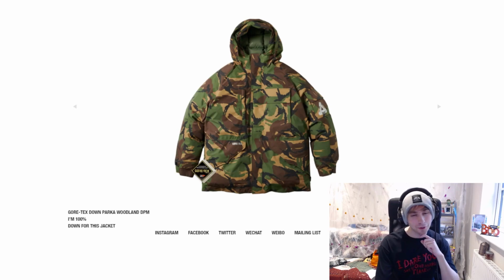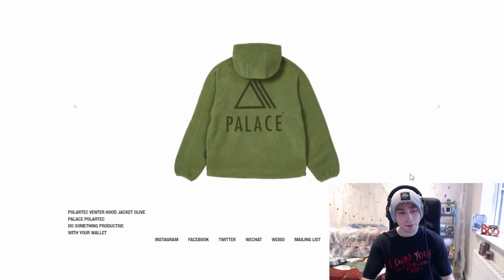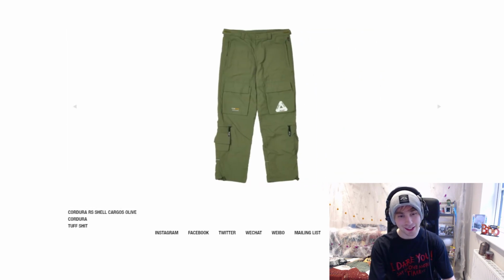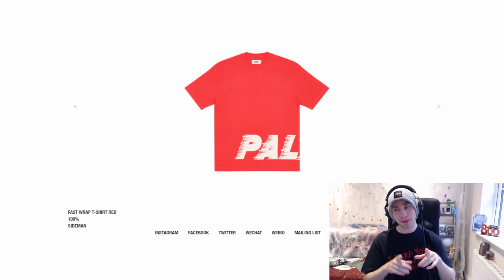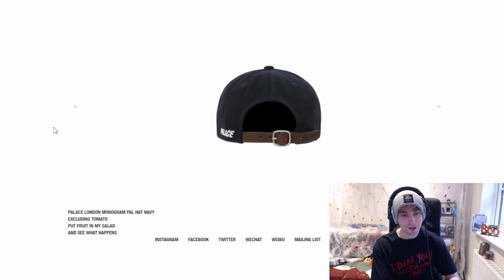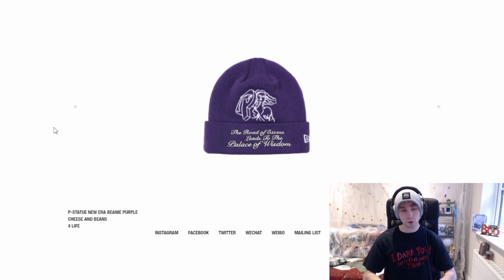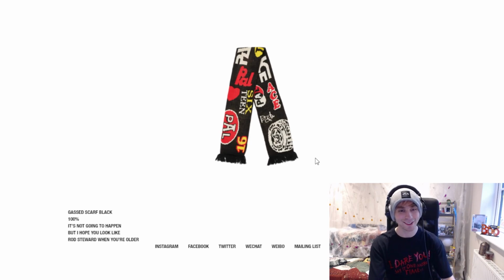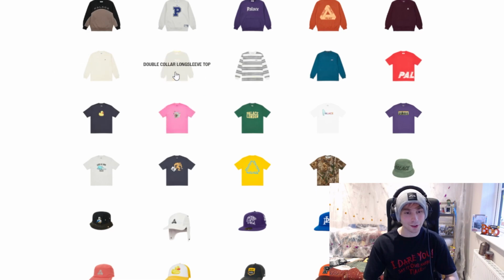Palace Winter 2022 Range!